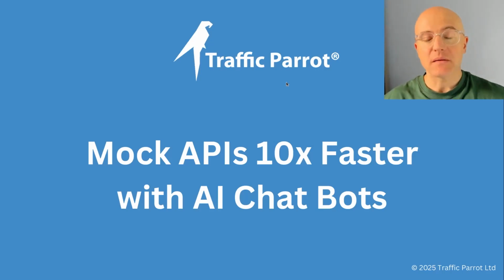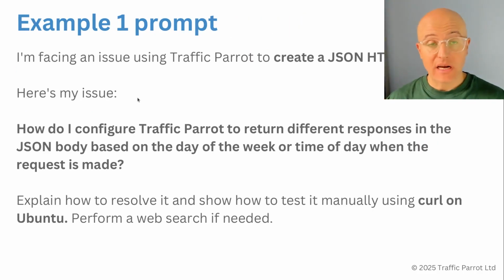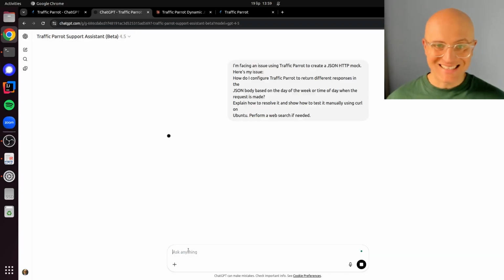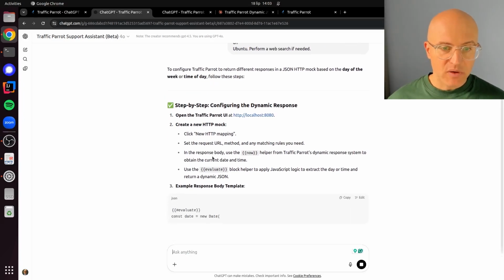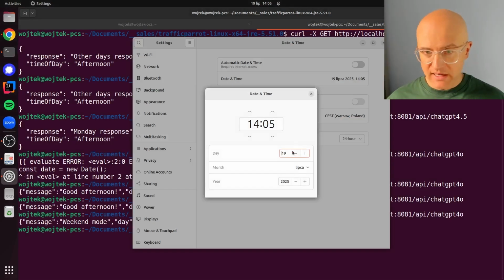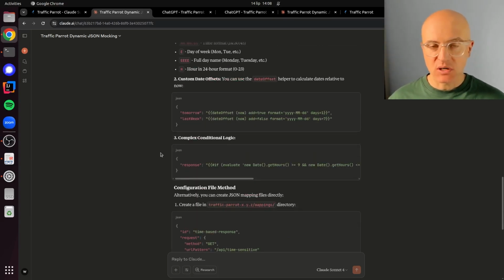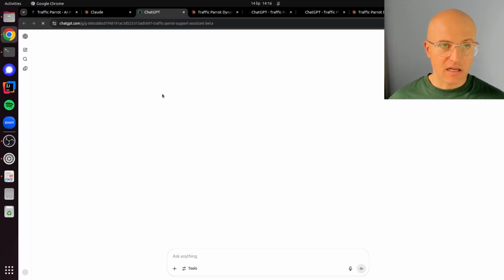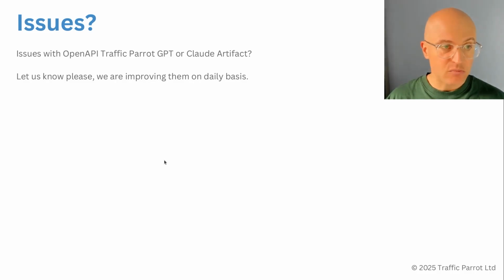Mock APIs 10x Faster with AI Chat Bots